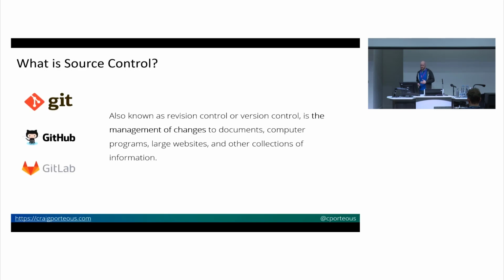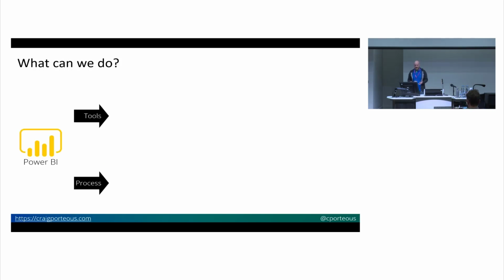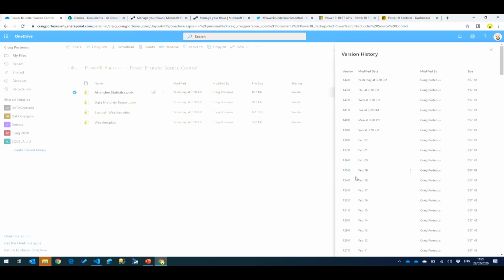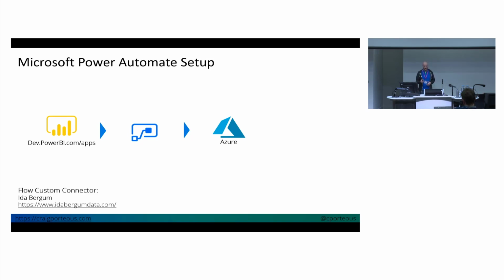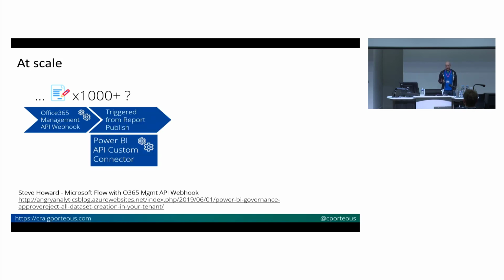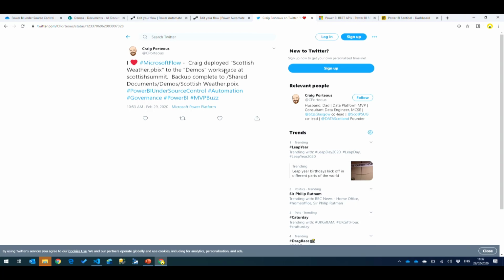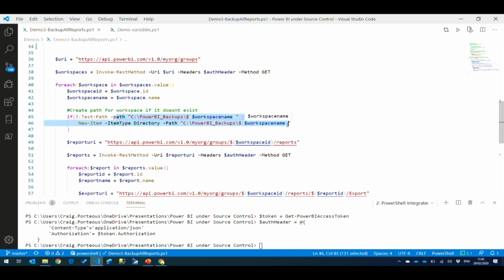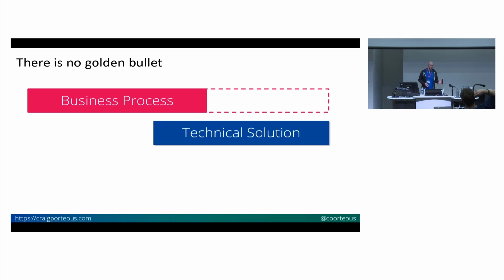Scottish Summit 2020 - Craig Porteus - 3 ways to bring Power BI under Source Control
People love creating content in Power BI but how do we track changes or backup all these new reports? We’ll look at 3 different ways to bring your reports under source control and how to automate the process using Microsoft Flow, AzureDevOps and PowerShell.